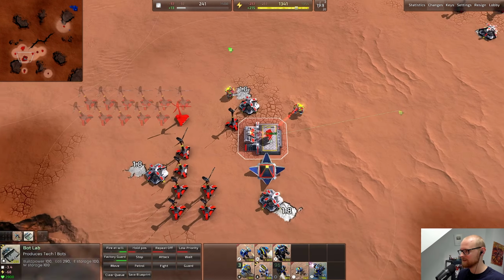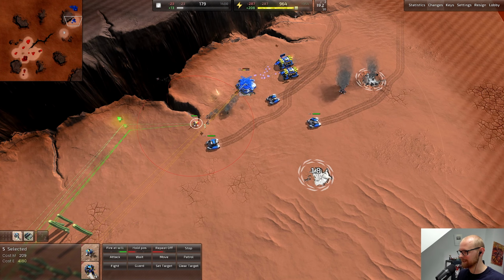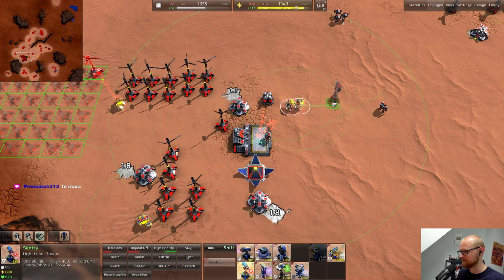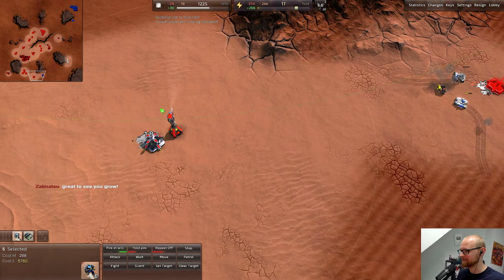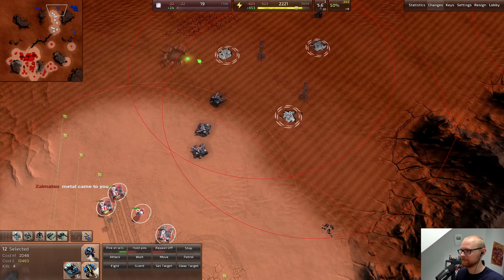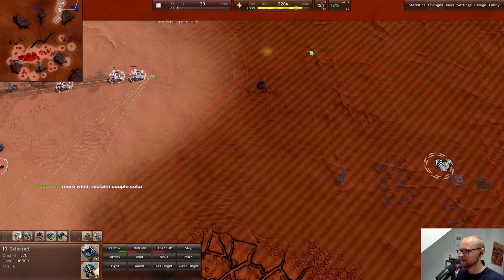Tier 1 Brutality (BAR Road to Rank #1)